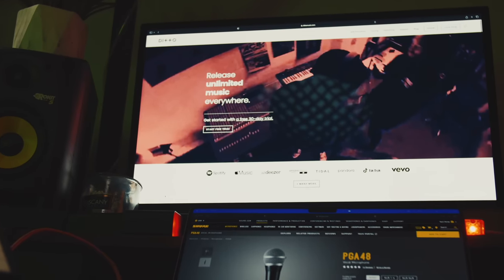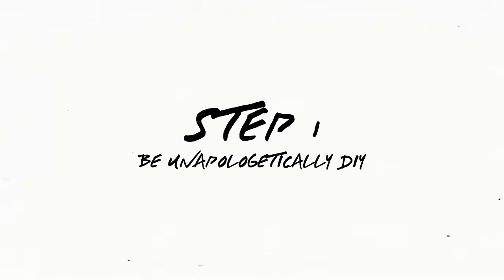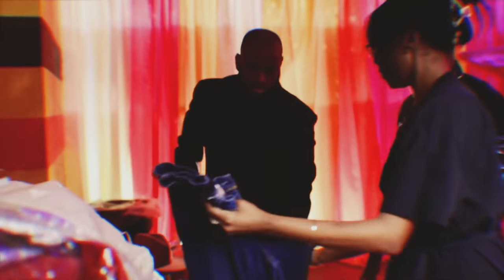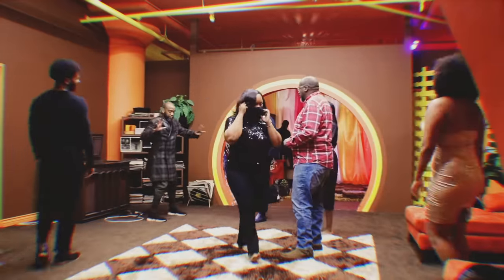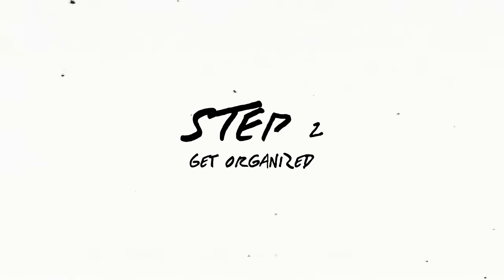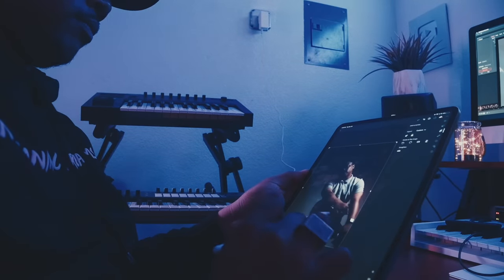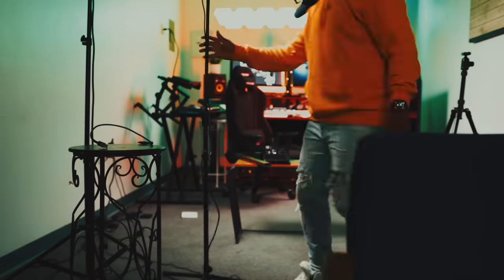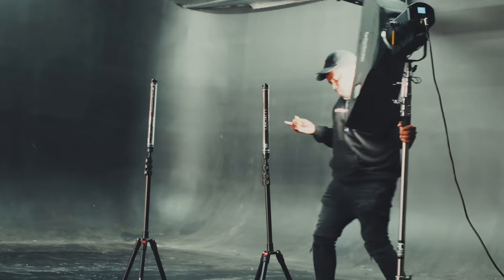How to Make a Music Video on a BUDGET | Ultimate Step-by-Step Guide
Great visuals can make a track go viral. But if you're strapped for cash, how can you make a music video without spending big money?

We'll dive into some of the tricks and hacks you can use to make your next music video feel like a big-budget production for a fraction of the cost.

How to Make a Music Video on a Budget ►

00:00​​​​ - Intro
01:05 - Be unapologetically DIY
02:25 - Get organized
05:00 - Recruit friends & creatives
05:47 - Get crafty
06:39 - Choose one location
07:37 - Mind your lighting
08:53 - Consider your cameras
10:36 - Allocate time to post-production
12:08 - Final thoughts